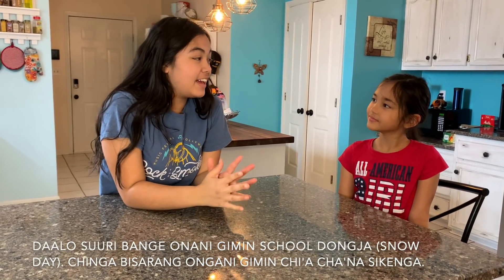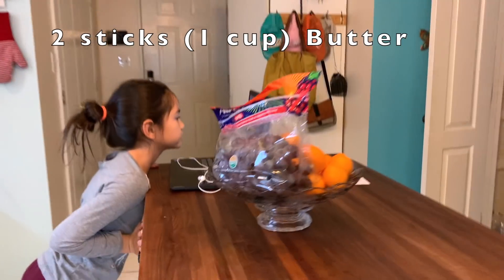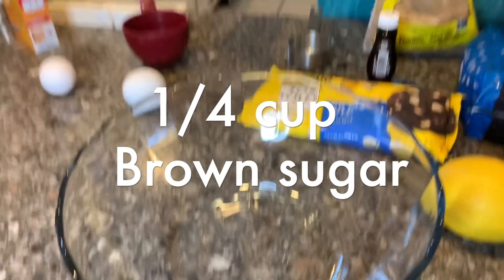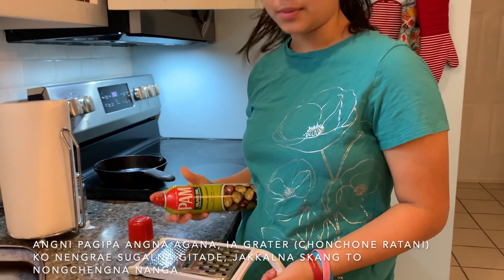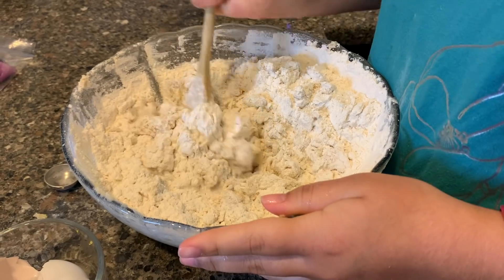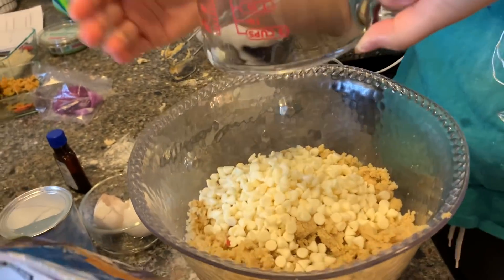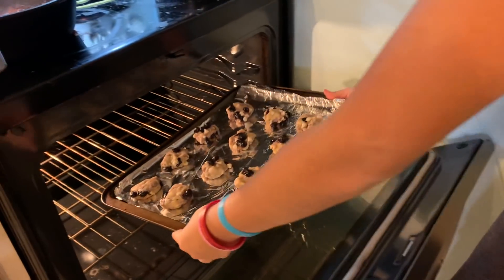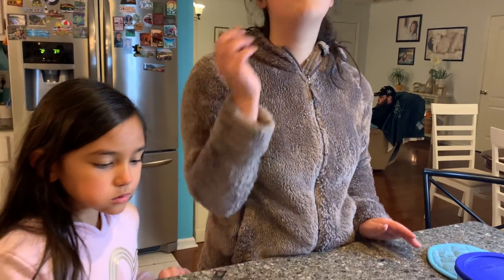Let's Bake Cookies - Blueberry white chocolate chip cookies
How to bake blueberry white chocolate chip cookies?  Join The Dirt Road Kids, Amber and Michelle as they bake cookies and have fun.

Michelle aro Amber baksa hai cookies tarina!